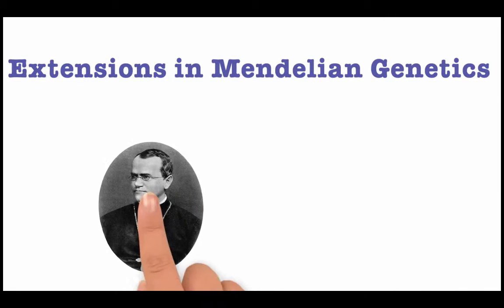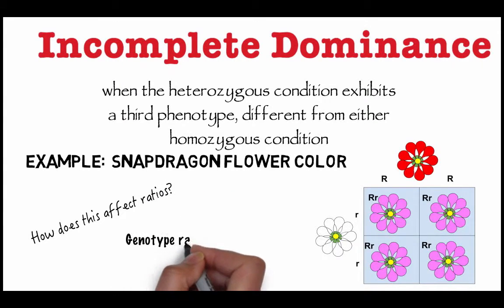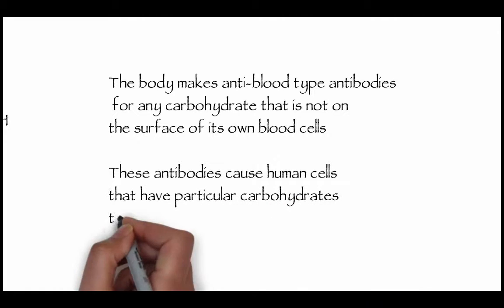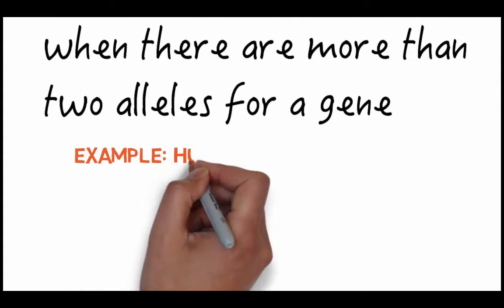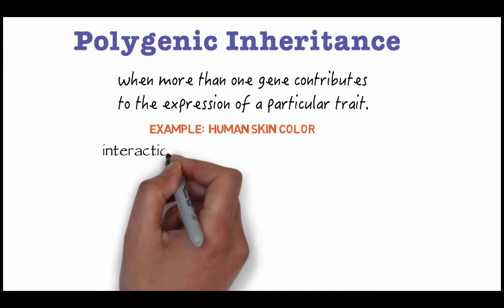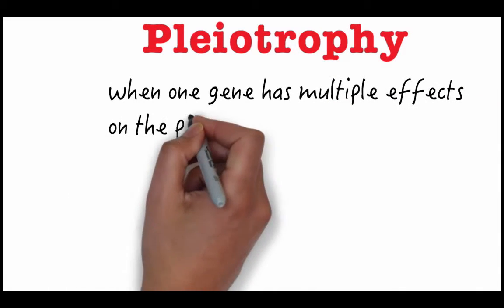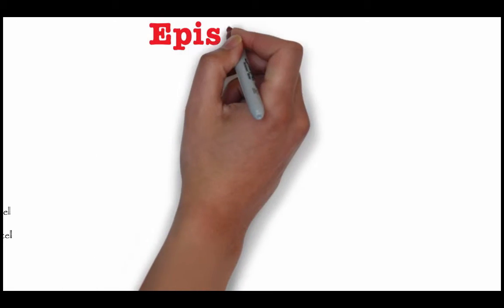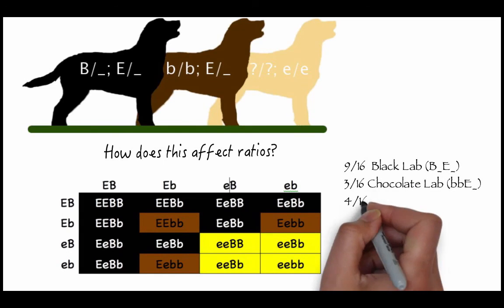complex patterns of inheritance